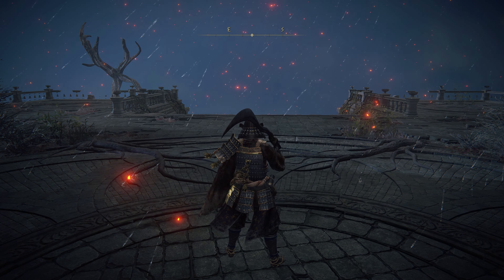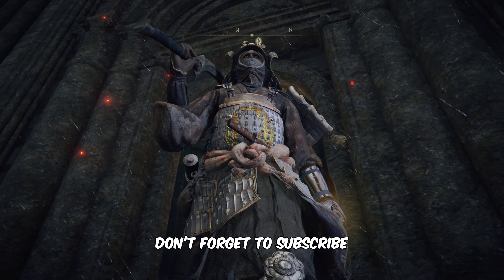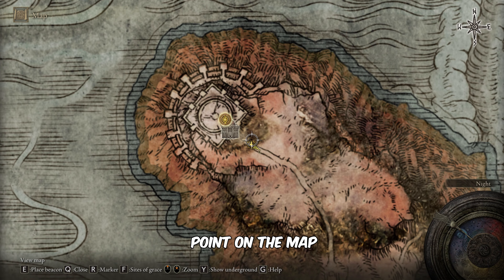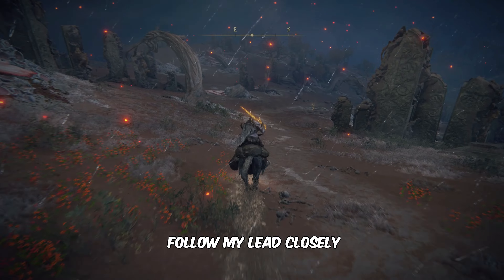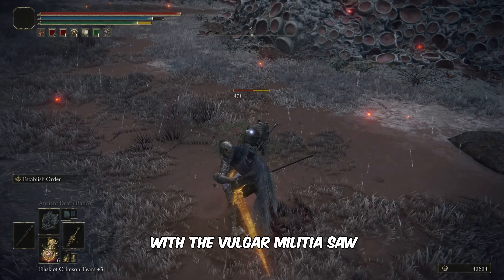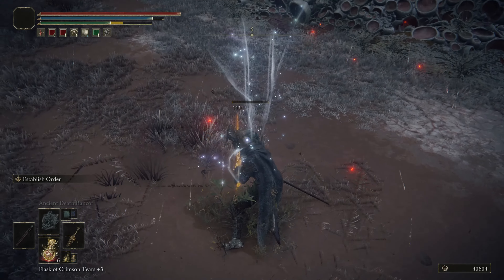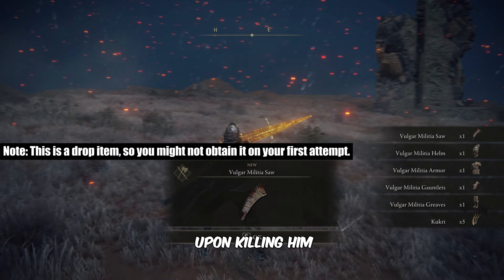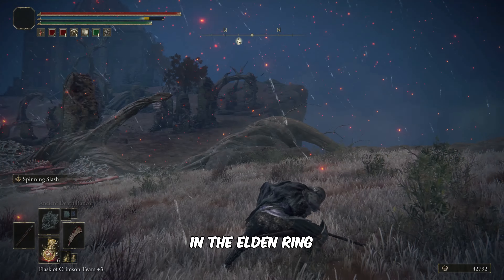Vulgar Militia Saw Location - Elden Ring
In this video, you'll learn the Vulgar Militia Saw location in Elden Ring.